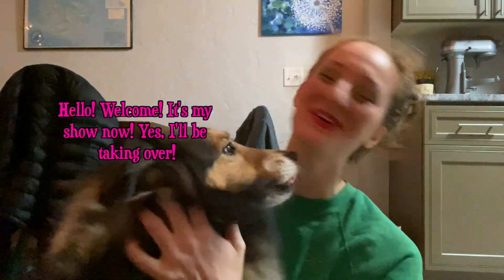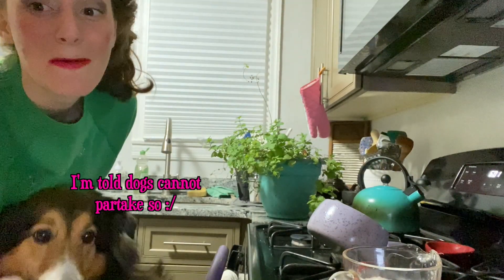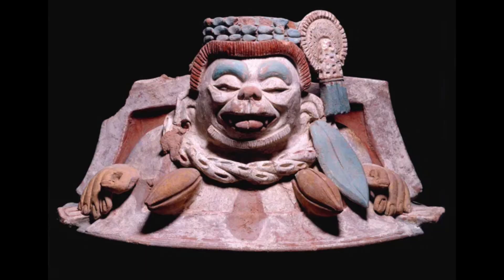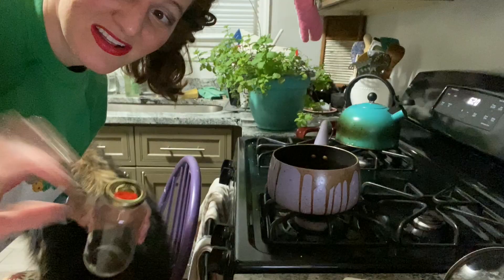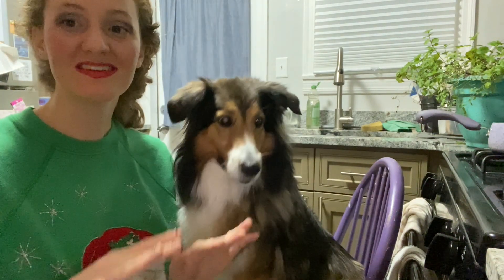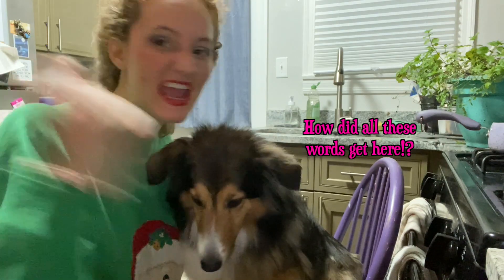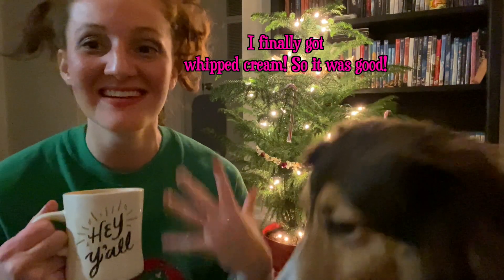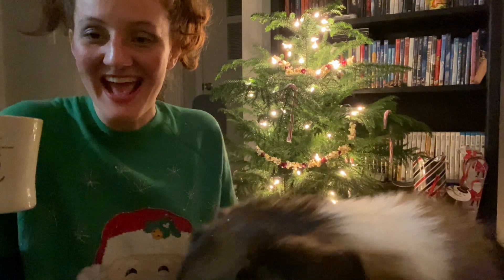Making a Starbucks Peppermint Mocha Copycat Using PLANTS!!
We’re BACK! Happy New Year!

Here are those recipes!

Peppermint Simple Syrup:
equal parts sugar, water, and peppermint leaves (I used a cup of each)

If you want to watch our old videos from last holiday season, you can find the playlist (A Very Coco Christmas) HERE:

And here’s a fun look into the history of chocolate from a more human-side sense:

The Smithsonian covered the new research into Cacao DNA and it’s origins in Ecuador, so if you can’t access the journal article, you can get most of the information

The use and domestication of Theobroma cacao during the mid-Holocene in the upper Amazon by Zarrillo et al. 2018:
(this is the published research about how old chocolate is/has been used by people)

ABSOLUTELY try this recipe! It was so good!